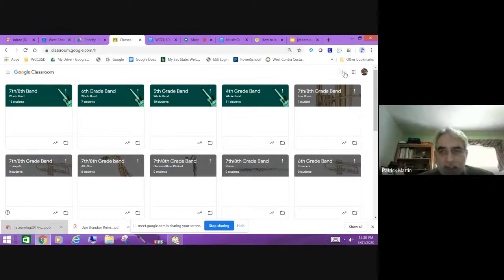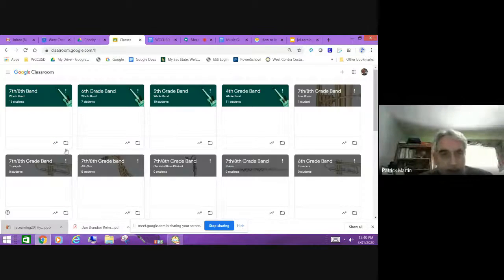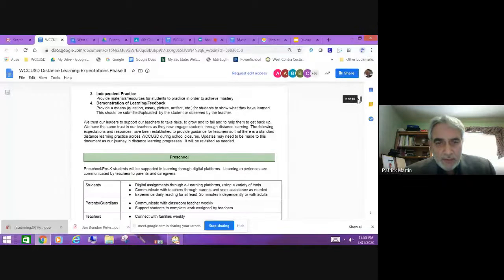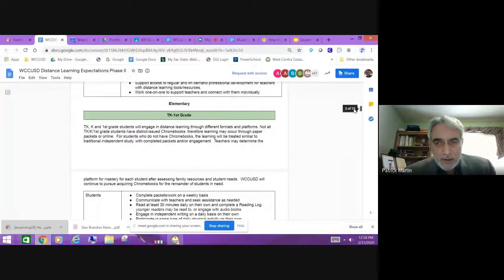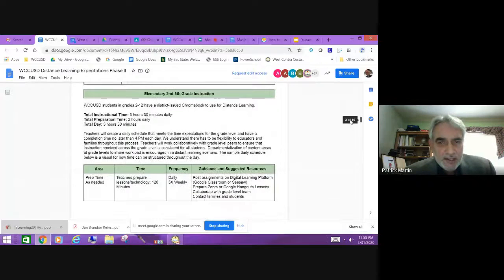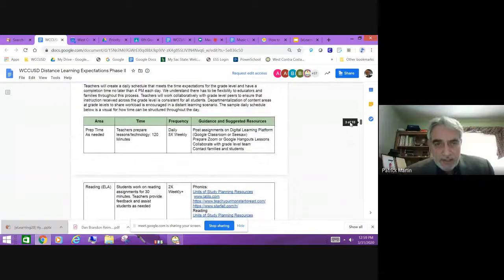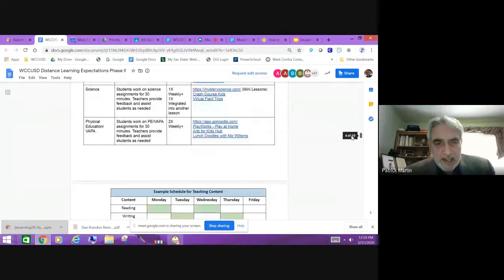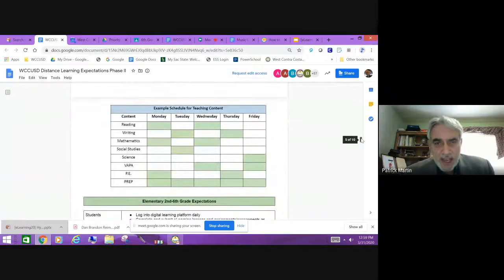Music Gr 4 6 Office Hour 3/31/2020